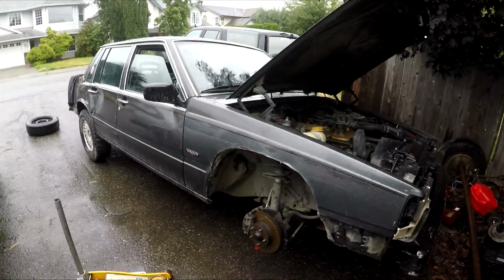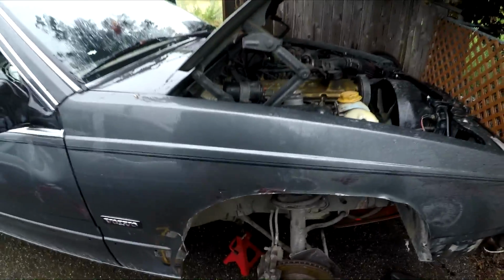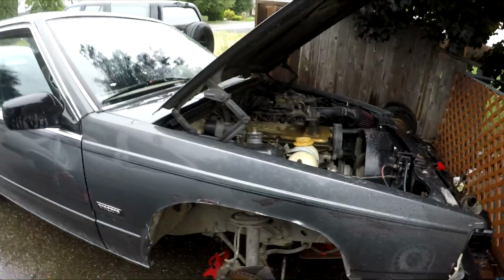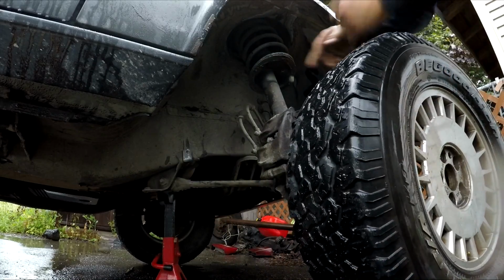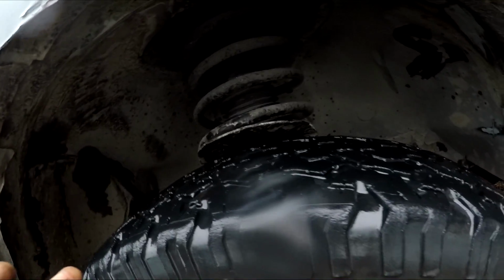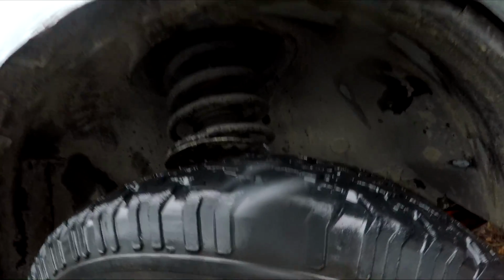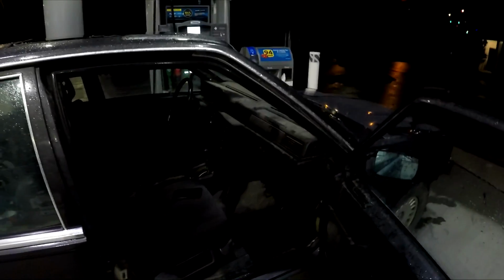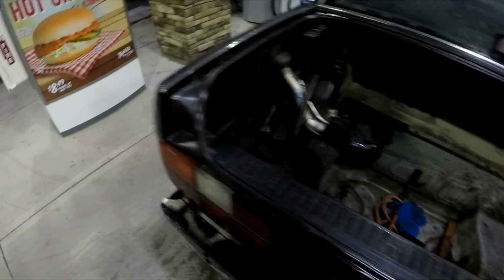STREET DRIFTING IN A 300 DOLLAR VOLVO = FUN TIMES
in this episode we do large drifts in a beater car
VOLVO DRIFT BEER MERCHANDISE FORSALE HERE !